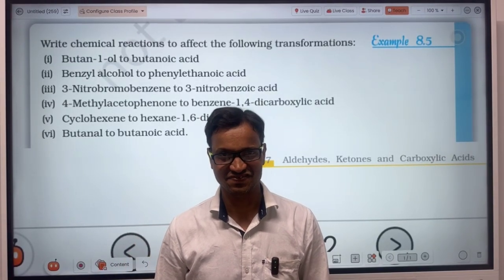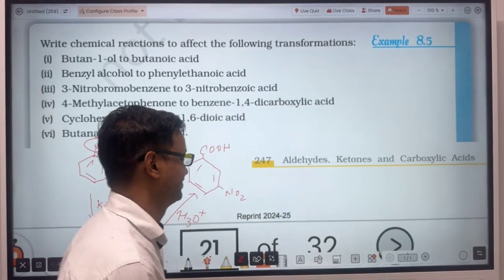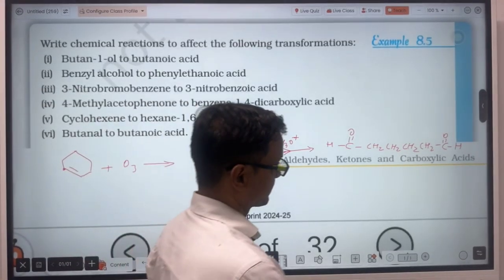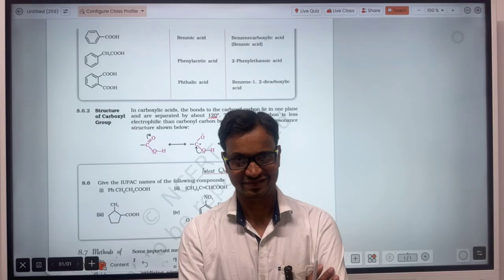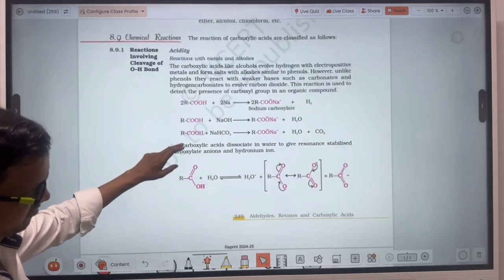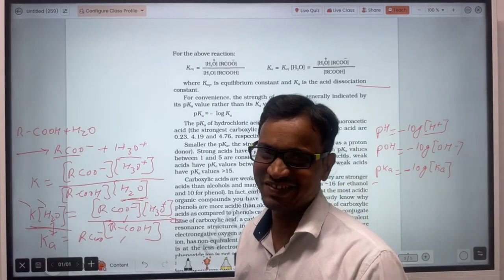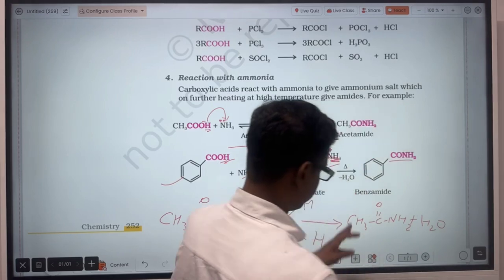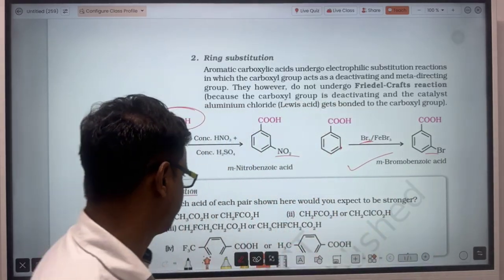Class 12 Chemistry(2) Chapter 3 | Properties of Carboxylic Acid | Part 9